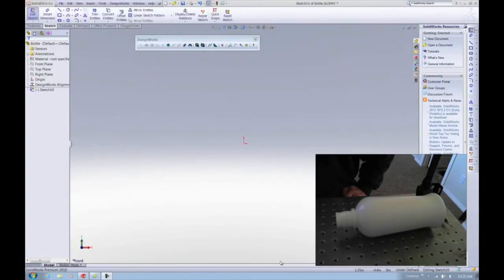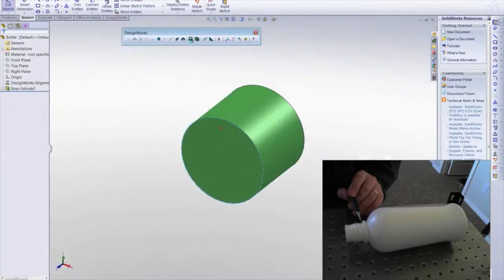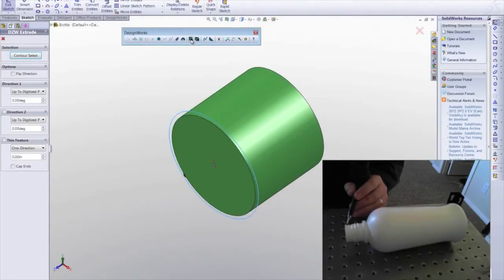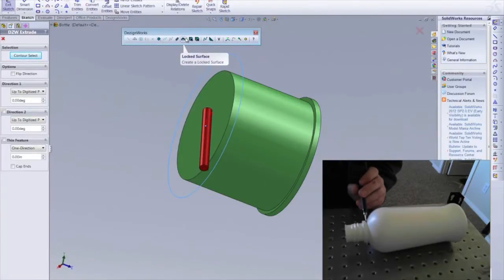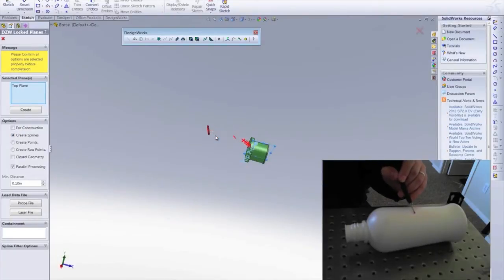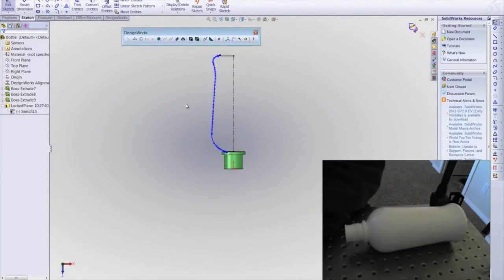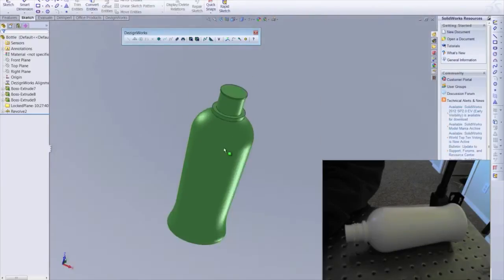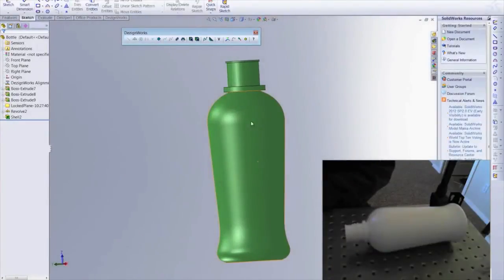MicroScribe Portable CMM: Reverse Engineering a Plastic Bottle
This video gives a step-by-step demonstration of reverse engineering a plastic bottle. This is especially useful if you need tooling for manufacturing or for packaging or labeling purposes. A MicroScribe portable CMM in conjunction with DezignWorks engineering software for SolidWorks is used to perform this task.